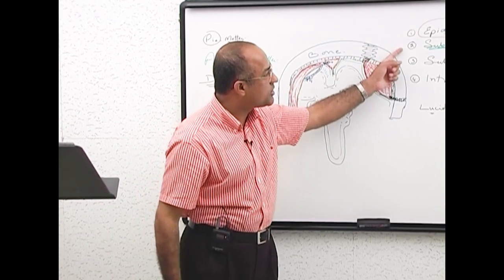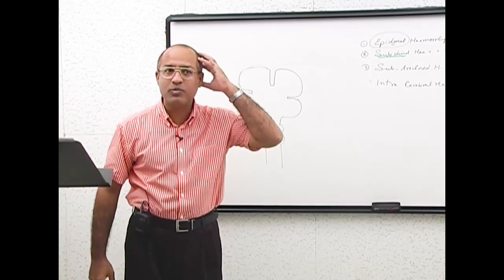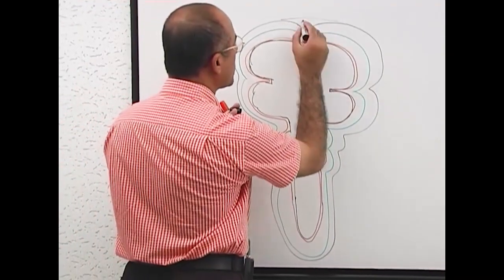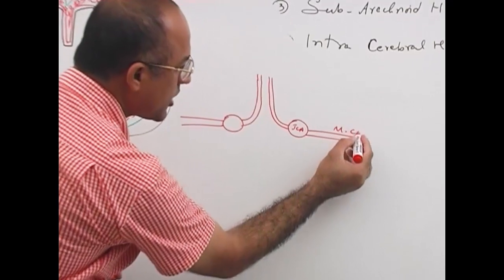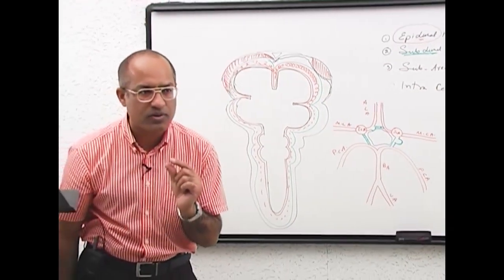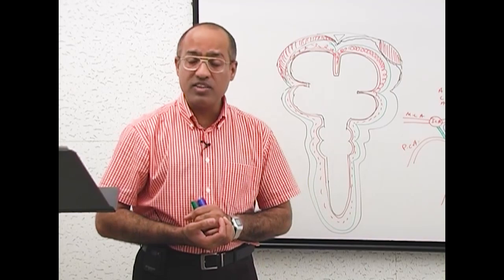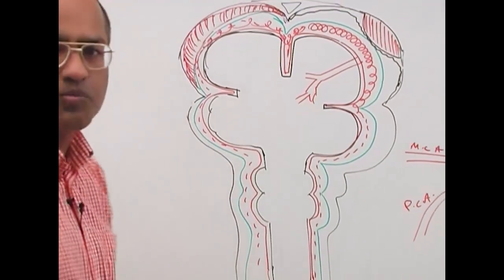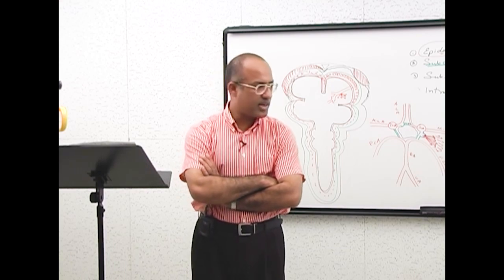Subarachnoid Hemorrhage Anatomical Correlation Clinical Features And Pathophysiology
1. More than 1000+ Medical Lectures.
2. Basic Medical Sciences & Clinical Medicine.
3. Mobile-friendly interface with android and iOS apps.
5. Download option for offline video playback.
6. Fanatic customer support and that's 24/7.
7. Fast video playback option to learn faster.
8. Trusted by over 2M+ students in 190 countries.

Sub-Arachnoid Hemorrhage-Anatomical Correlation and Pathophysiology

A comparison of all 4 types of cranial hemorrhages is made in terms of their respective anatomical locations;
Epidural/Extradural Hemorrhage (EH); between the bony skull and Dura. Subdural Hemorrhage (SH); between the Dura and Arachnoid layer. Sub Arachnoid Hemorrhage (SAH); In Sub Arachnoid space mixed with CSF. Intracranial Hemorrhage (ICH) inside the brain.

Development of SAH is caused by spontaneous rupture of Berry Aneurysms (sac-like dilatation of arterial wall) in any of the major vessels of Circle of Willis such as Anterior Cerebral Artery (ACA), Internal Carotid Artery (ICA), Middle Cerebral Artery (MCA) etc.
A brief review of major arterial circulation of the brain in terms of Circle of Willis is given.

Brief description of an aneurysm as an abnormal irreversible dilatation of vessel wall, which can often rupture spontaneously without any warning, is given. Worth mentioning that 80% of cases of SAH are due to spontaneous rupture of a Berry Aneurysm anywhere in Circle of Willis.
Remaining 20% can be due to spontaneous rupture of an Arteriovenous malformation (AV malformation).

A brief comparison of arterial sources of 4 types of hemorrhages is given; Epidural Hemorrhage (EH) = Middle Meningeal Artery. Subdural Hemorrhage (SH) = Cerebral Veins/Bridging Veins. Sub Arachnoid Hemorrhage = Aneurysm and AV malformation in any of major cerebral arteries.

Clinically a person suffering from a SAH will present with "very very severe headache" or "the worst headache of my life", a severe excruciating headache that is not preceded by any sort of trauma.
While a person with SH would have history of a fall few hours ago, along with fluctuations in level of consciousness.

Lumbar Puncture (performed only after confirmation of absence of raised Intracerebral Pressure [ICP]) will show RBCs mixed with CSF.
Summary of Epidural, Subdural, Sub Arachnoid and Intracerebral types of hemorrhages.

A further mention of Intracerebral Hemorrhage (ICH), its causes and presentation; Chronic hypertension leads to development of micro aneurysms whose rupture causes an Intracerebral Hemorrhage (ICH). As for clinical presentation, a person who just suffered an ICH would have some sort of associated neurological deficit like Hemiparesis, Dysarthria, etc.

A summary of the comparison of clinical presentations is provided.